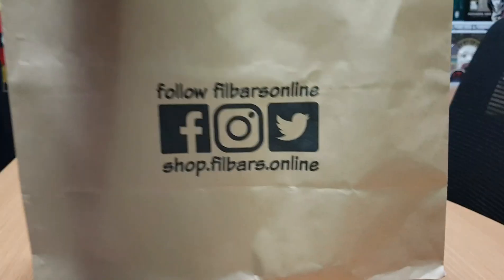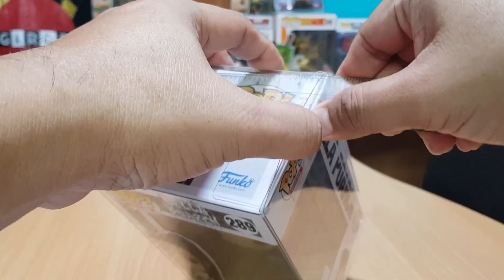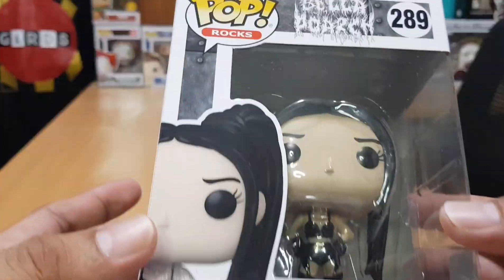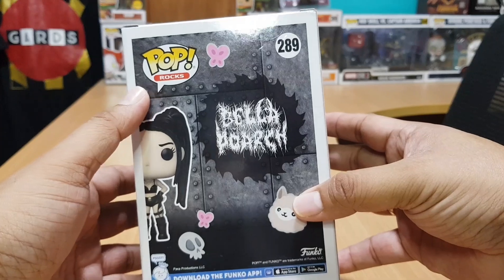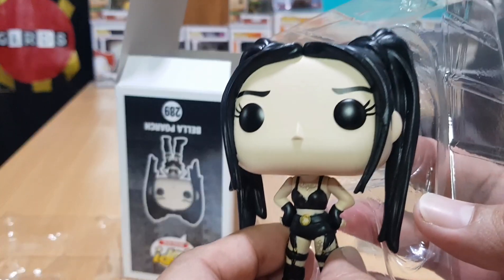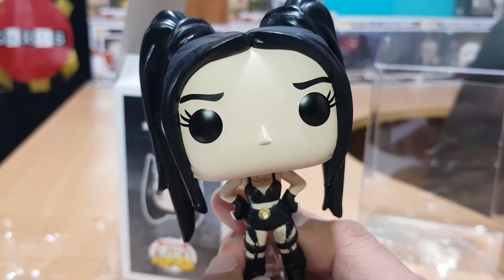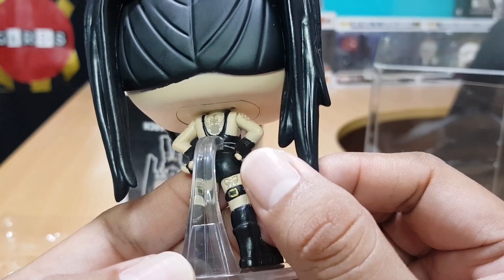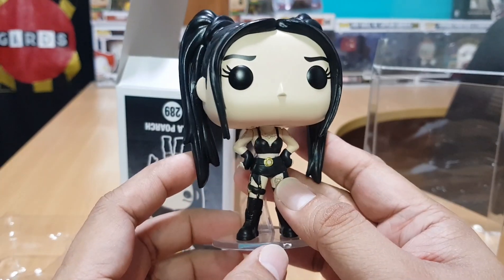Bella Poarch Funko Pop Unboxing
In today’s video, we will unbox a Funko Pop of one of the most viewed Tiktokers, that I pre-ordered online from Filbar’s.

For those of you who still doesn’t know who Bella Poarch is, Wikipedia described her as a Filipino-American singer and social media personality.  As of July this year, her Tiktok account ranks as the third most-followed individual on the Platform.  She signed a music record deal with Warner Records in 2021 and already released her debut single “Build a Bitch”.  In August this year she released her first EP, Dolls.  By the way, she is a US Navy veteran and served for three years as an aviation ordnanceman and was stationed in Japan and Hawaii.

In case you are new to this channel and you like this kind of video, please don’t forget to like and subscribe and click the notification bell to see my future videos like this.

If you have some questions, comments or suggestions, or want more videos like this, please put it in the comment section below and I’ll try to answer them and maybe make a video out of it.